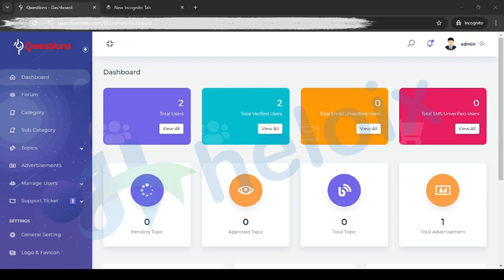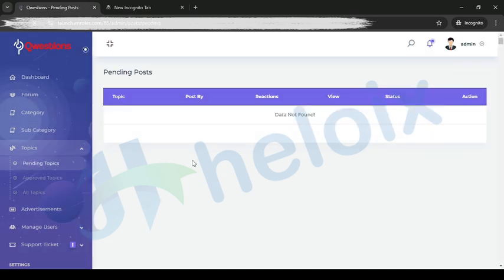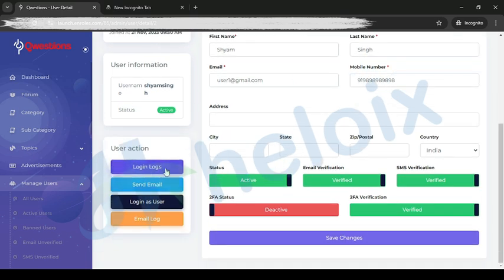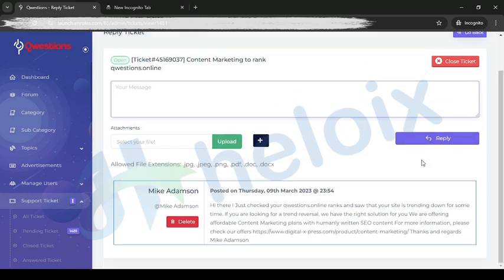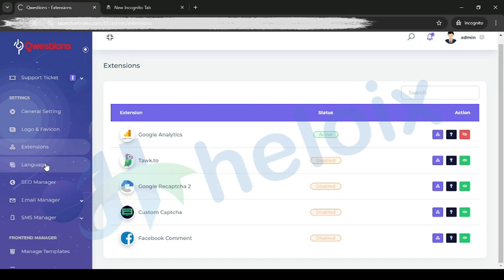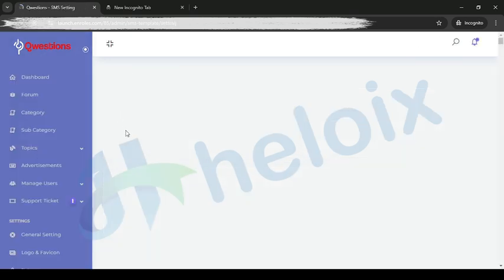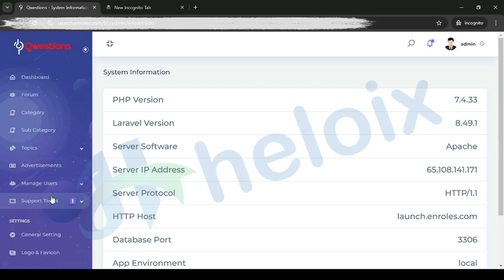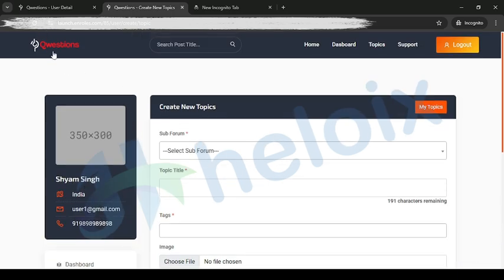Questions and answers platform like Quora (English)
This assist you to handle unlimited users, topics, answers, votes, shares, comments, views, and more in the easiest way you have ever seen. This is a simple and lite weight forum platform, the ready-to-go solution, takes only a few minutes to set up your website with our system. we also here to provide you best support, installation, and customization if you need it. hurry up, get your copy and start your website.

In this pandemic situation, discussion forum websites have become another potential sector to communicate, learning, share experience, gossip. As of 2020, there are nearly 222 million monthly active Reddit users in the US. on the other hand there are over 3 million questions on Quora with dozens of answers. By using this solution, you can start your Forum, discussion, online gossip, online learning, conversation, Q&A, and upvote website easily. This is fully responsive and works fine with all devices and mobile. It comes with a fully controllable admin panel, you can change anything from the admin panel easily.

– Support modern browser and cross-browser compatibility.
– Strong and powerful admin interface.
– A clean and modern user interface.
– Unlimited Topics, Vote, Share and Counter.
– Functionality is Simple and all Dynamic Features.
– Easy Documentation.
– Regular updates facilities.
– Premium and quick support.

– Create Unlimited Topics.
– Profile Management.
– Forum based User Profile.
– UP Vote / Down Vote Facility.
– Forum / Category & Sub-category.
– Social Share Facility.
– User Bio and Activity Details.
– Views And Comments counter.
– Tags and Topic Based search system.
– Livechat, Security Captcha Included.
– Comes with Multi language features.
– User Privacy & TOS.
– Email Notification & Verification.
– SMS Notification & Verification.
– 2FA Security.
– Change Password.
– Support Ticket.
– And More…

– Forum Management.
– Category Management.
– Sub Category Management.
– Topics Management.
– Advertisements Management.
– Manage Users.
– Support Ticket Management.
– General Setting.
– Logo & Favicon Management.
– Extensions Management.
– Language Management.
– SEO Manager.
– SMS Manager.
– FRONTEND MANAGER.
– Manage Templates.
– Manage Section.
– Policy Pages Management.
– Social Icons Management.
– GDPR Cookie Management.
– Custom CSS Management.
– And More…

Using the best, future-proof, and secure stack are known to the world: bootstrap, laravel framework, jQuery.